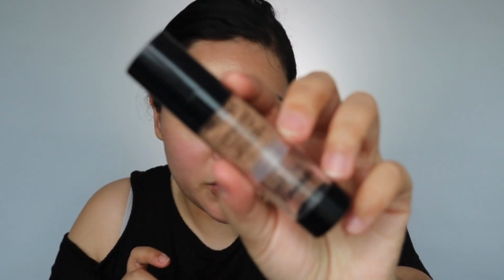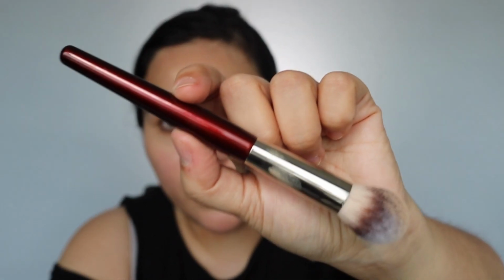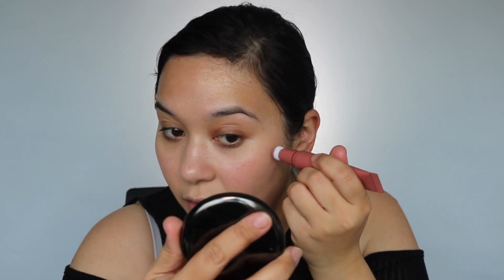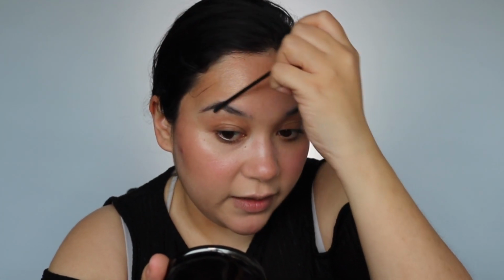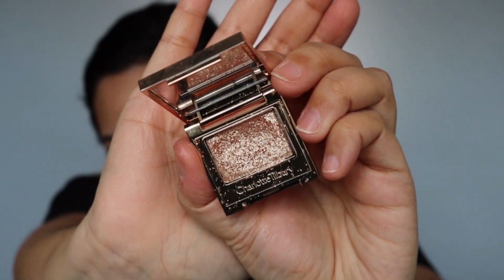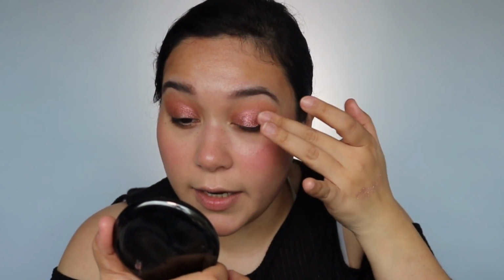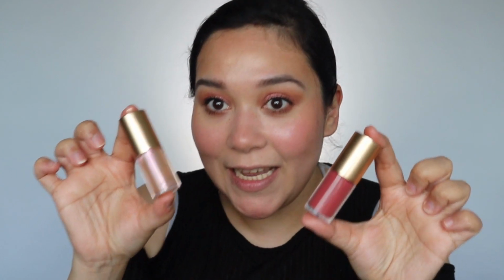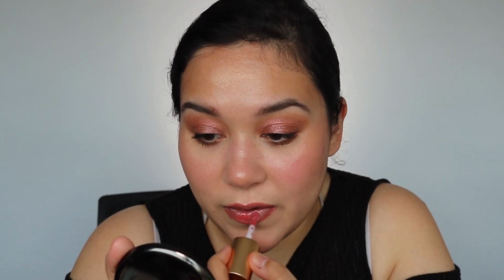GRWM♡ Charlotte Tilbury Pillow Talk Diamond & Matte Beauty Blush Wand | Lisa Eldridge Glosses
♡ PRODUCTS MENTIONED

♡ FACE:
♡ Charlotte Tilbury Pillow Talk Matte Beauty Blush Wand - Pillow Talk

♡ Victoria Beckham Beauty VB x Augustinus Bader Cell Rejuvenating Priming Moisturizer in Golden

BRUSHES:
♡ BK Beauty

⟡ Age: 33
⟡ Ethnicity: European / Asian mix
⟡ Skin Type: Combo/oily, can be normal in winter months